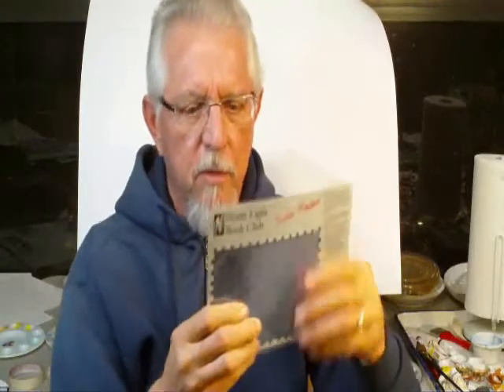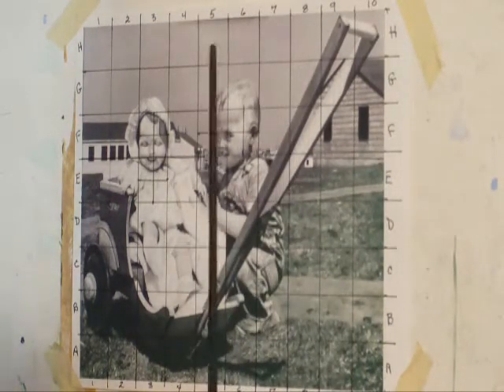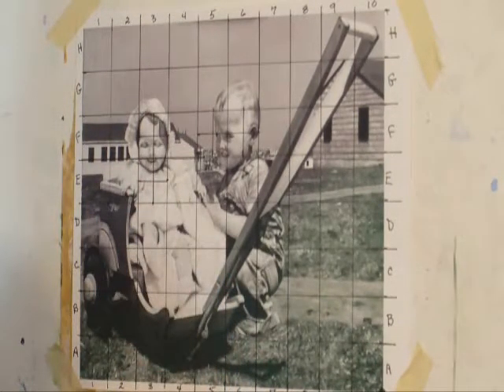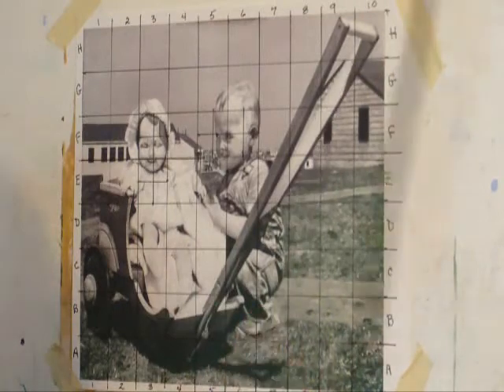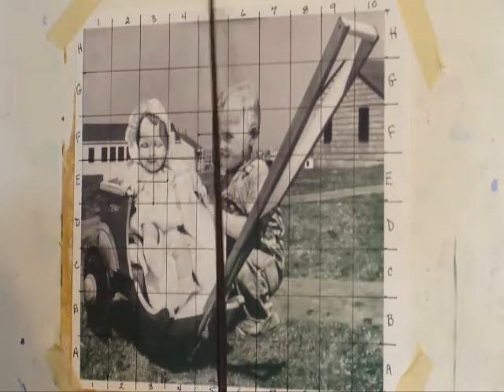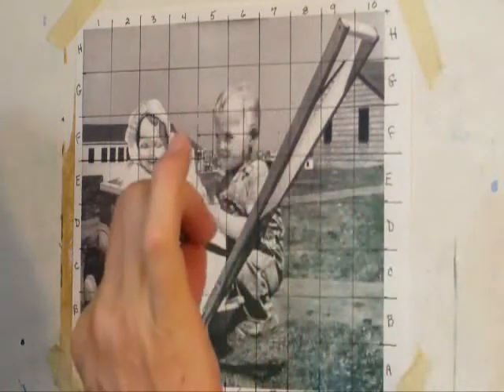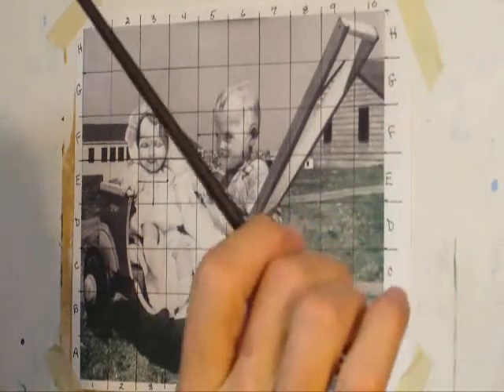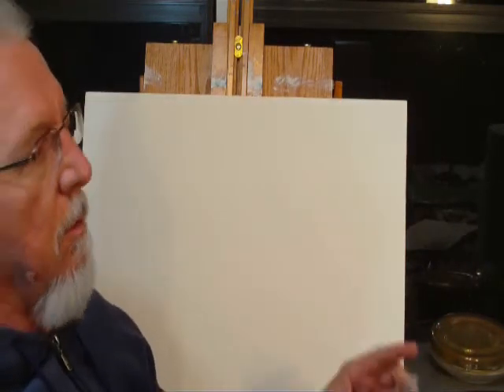The Individual Artist #22 - Grid Art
How to Grid your Art.